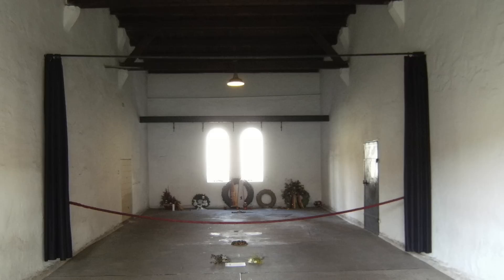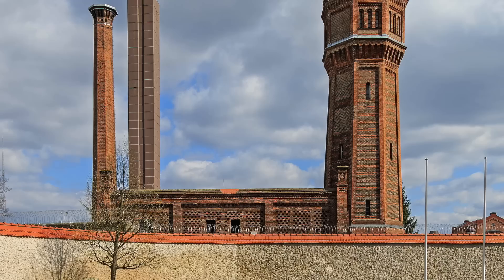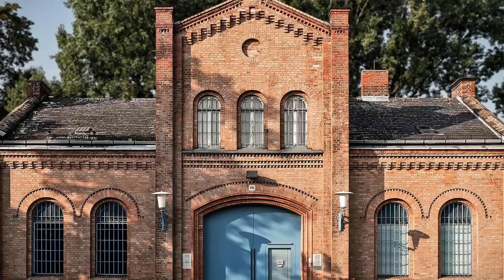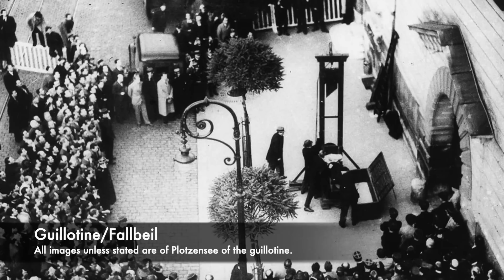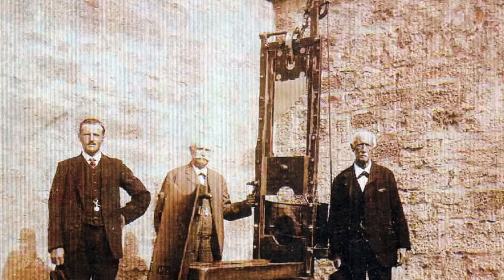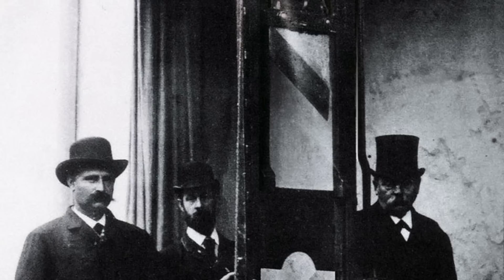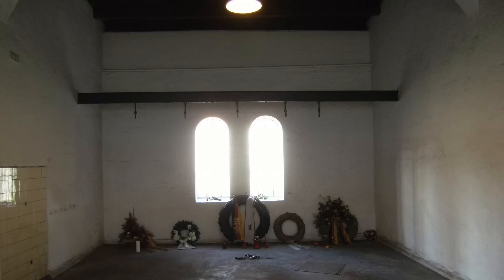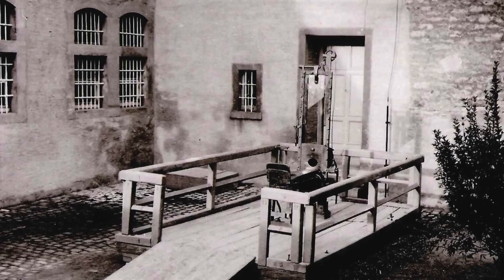This HORRIFIC Guillotine Executed THOUSANDS Of Hitler's Enemies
The Guillotine of Plotzensee Prison saw thousands of people executed on the execution device. Inside of the prison was an execution chamber that became known as 'The House Of The Dead,' as many of Adolf Hitler's enemies would lose their lives inside. The Guillotine or the Fallbeil was a metal device which emerged following the French Revolution and the Germans then modified it.

Inside the execution chamber around 3000 people who were opposed to the Nazis and Hitler would be executed inside using the guillotine or on the hanging beam that was also found there. The fallbeil was developed by executioners to allow executions to be performed in just a matter of seconds, but it was a brutal way of administering Hitler's justice.

Join us today as we look at, 'This Guillotine Executed THOUSANDS Of Hitler's  Enemies.'